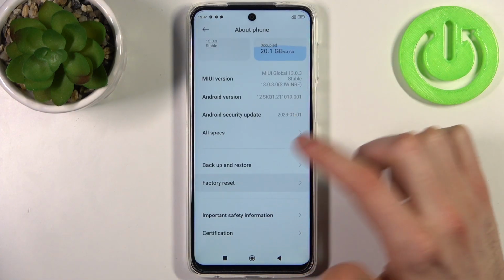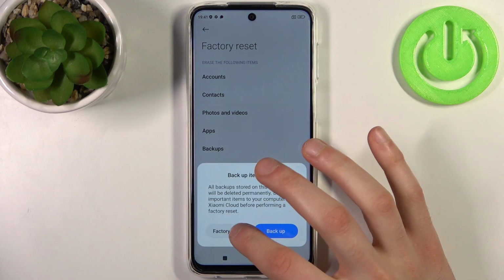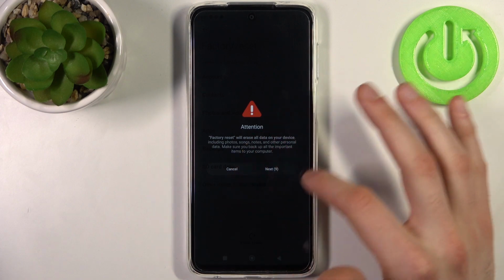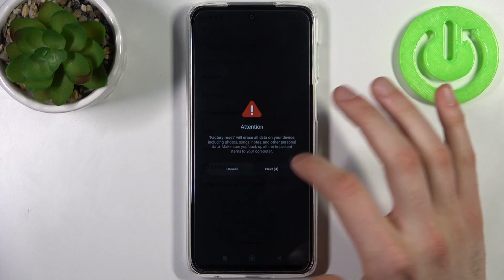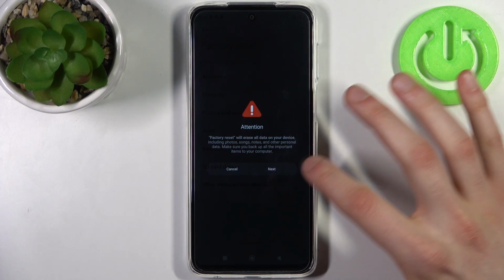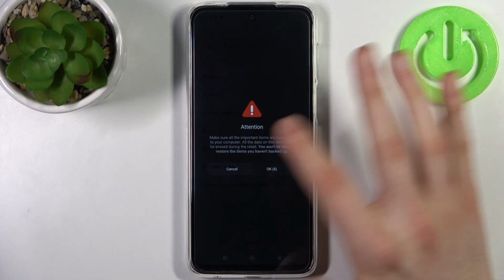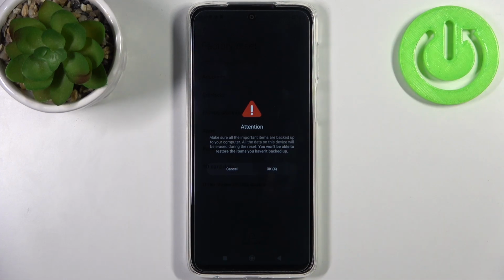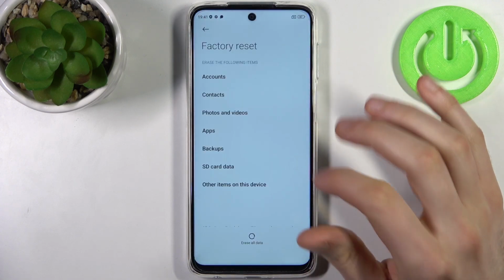How to Factory Reset XIAOMI Redmi Note 10 Lite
Hi! Today we would like to show you how to factory reset XIAOMI Redmi Note 10 Lite, so follow our steps. We will show you how to open the Reset Option tab and then how to start Factory Reset. That action removes all data, including Google Account, personal data, photos, videos, movies and more. You cannot undo that action, so make a backup before. Visit our YouTube channel if you want to know more about XIAOMI Redmi Note 10 Lite.

How to factory reset XIAOMI Redmi Note 10 Lite? How to reset all settings on XIAOMI Redmi Note 10 Lite? How to remove all data from XIAOMI Redmi Note 10 Lite?